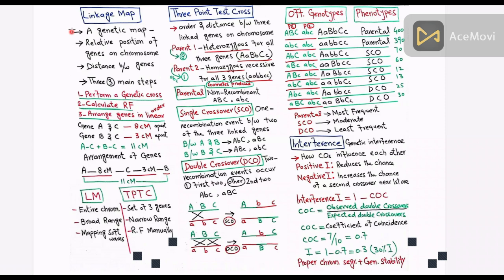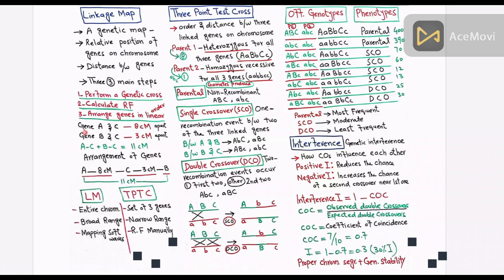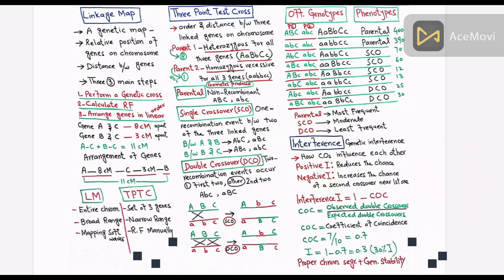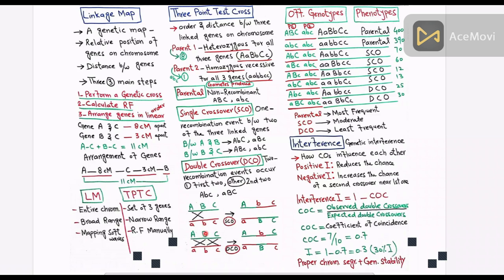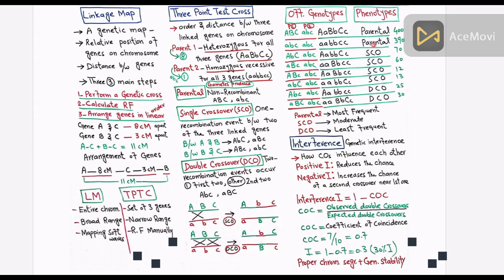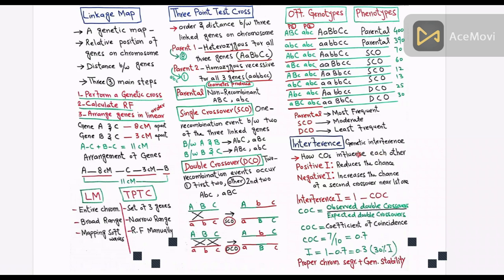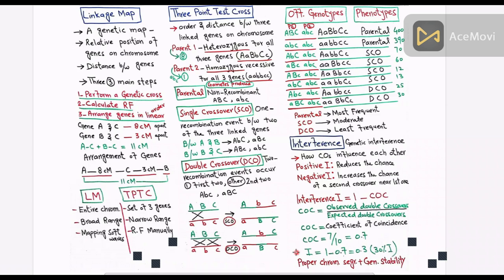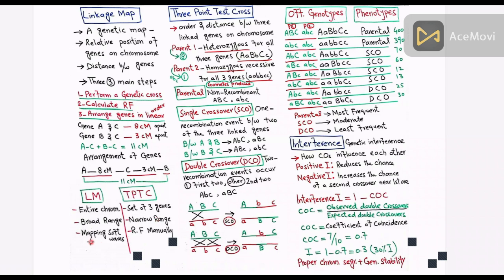Linkage map, Three point test cross, Genetic Interference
Linkage map (How to create a linkage map), Three point test cross (Steps involved to setup cross), Genetic Interference (Positive and negative Interference) @BSEducationnagpur @BotanicSage